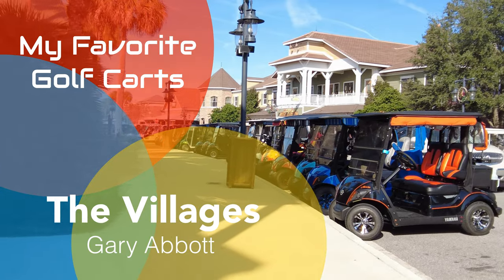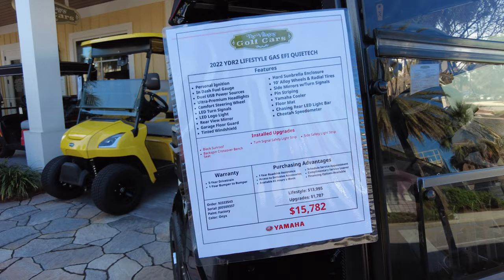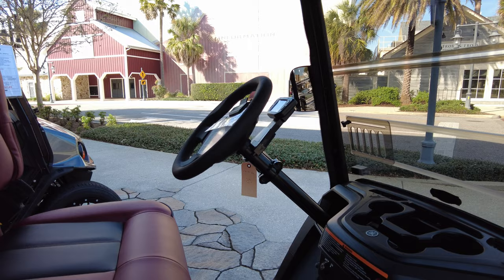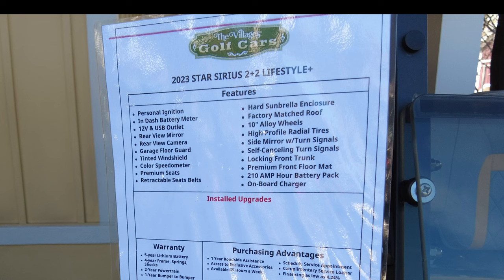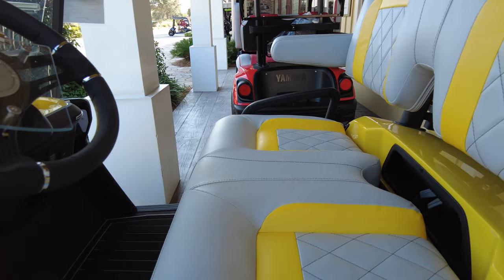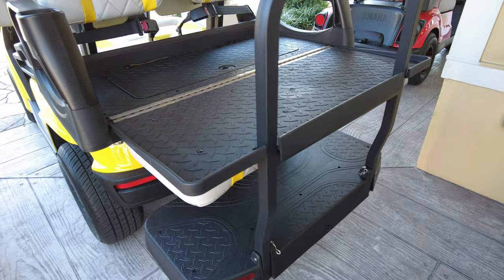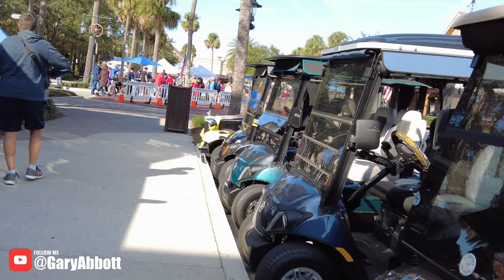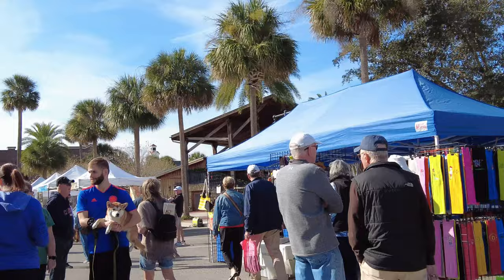Best two Golf Carts in the Villages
A quick review of what I think is the two best golf carts in the Villages.  Yamaha and Star are my two favorites.